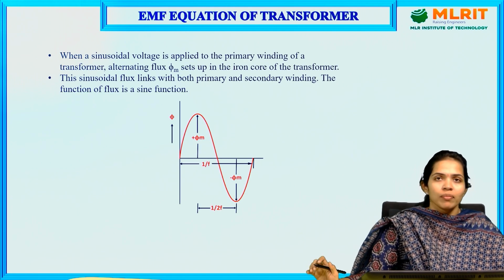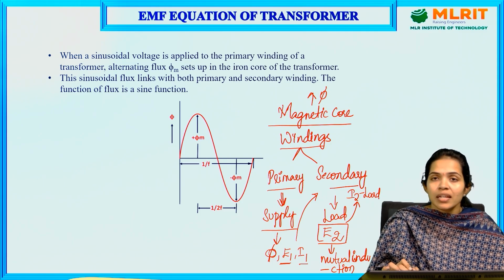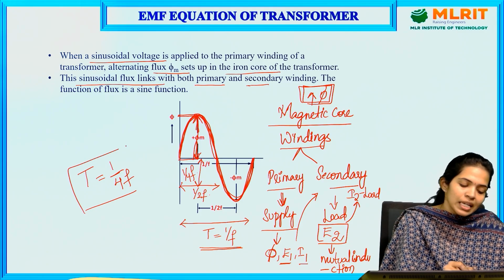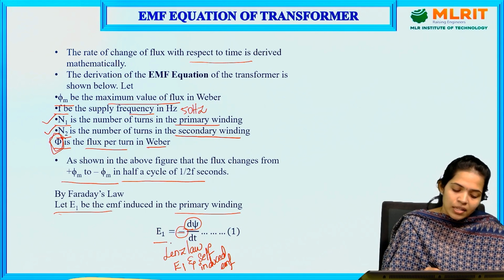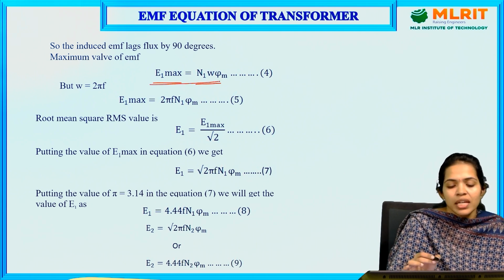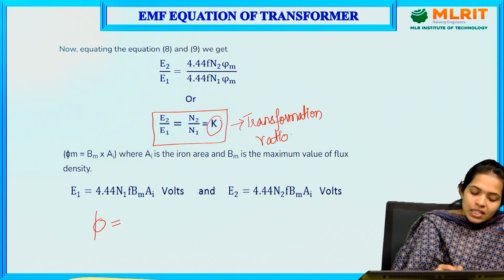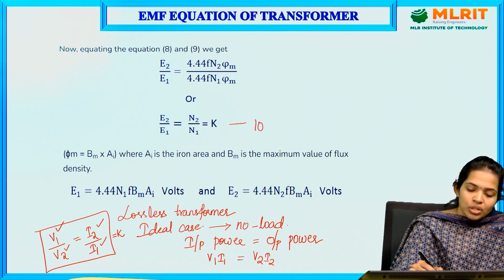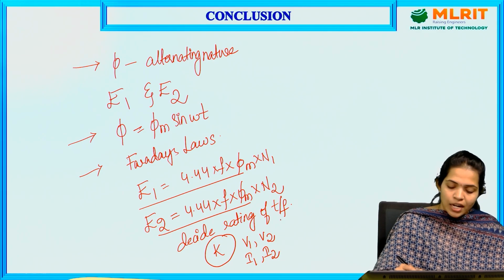LEC07| DC Machines | Transformers Part - 2 By Mrs. B. Madhuri